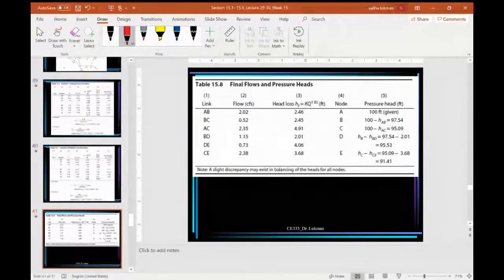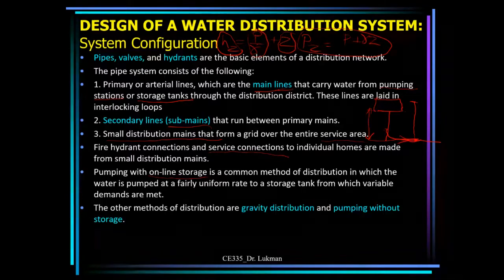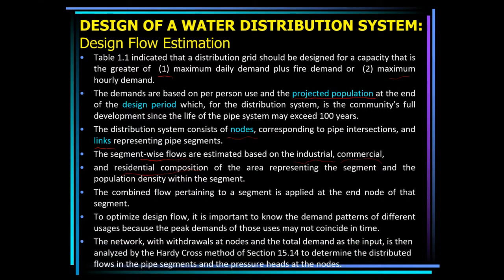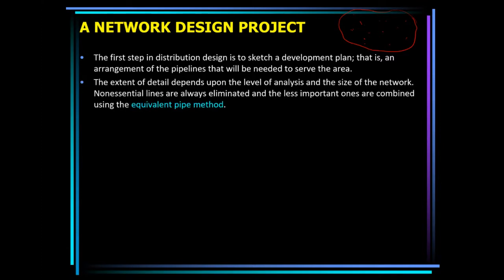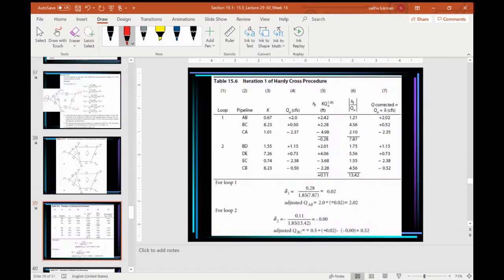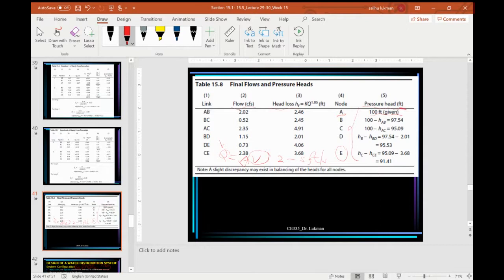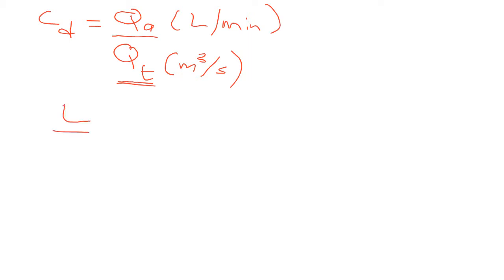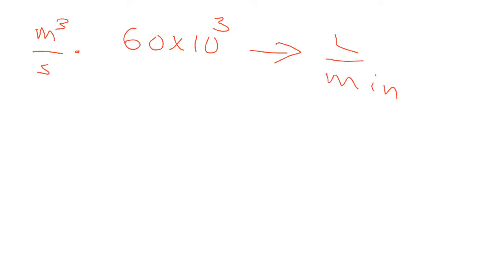14. Chapter 15(3): Distribution systems - Learn Water Engineering with Dr. Lukman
Topics covered: Design of a water distribution system, Network design project.

1. Given the importance of water engineering in civil engineering, I decided to share my Water Engineering online video lectures which I delivered to the 3rd year undergraduates during the COVID19 lockdown in 2020.

2. I have uploaded the complete lectures on my YouTube channel whose link is provided below for everyone’s free access.

3. In all, it is divided into 14 modules whose total duration is less than 30 hours.

4. These modules cover the fundamental concepts and topics in hydrology and hydraulics for beginners. They are intended to lay a rock-solid foundation in these subjects by explaining the concepts with real-life applications for better understanding.